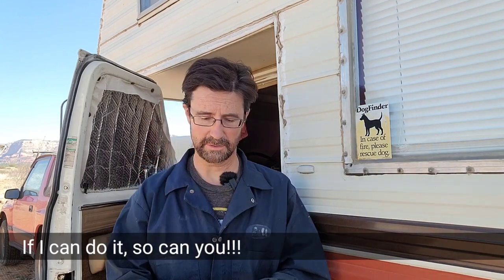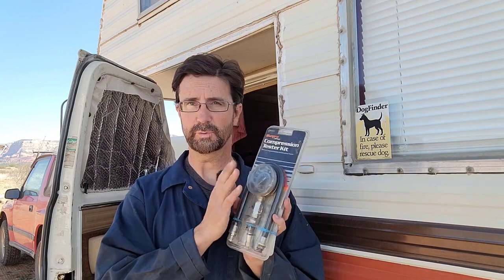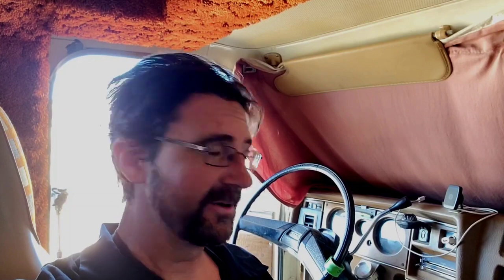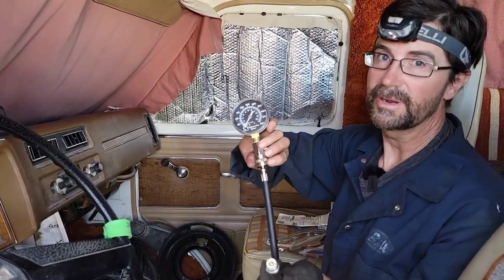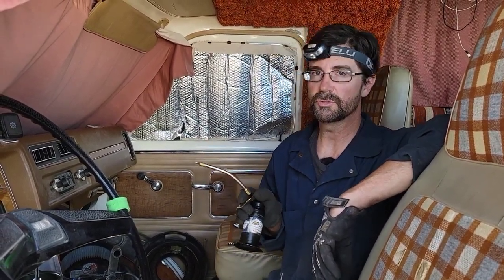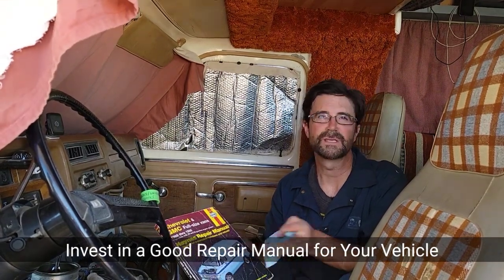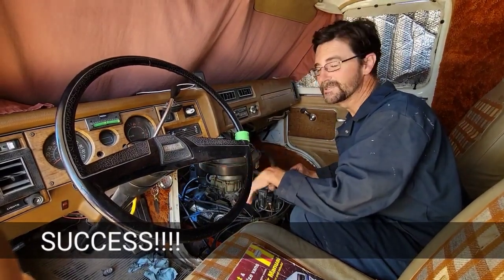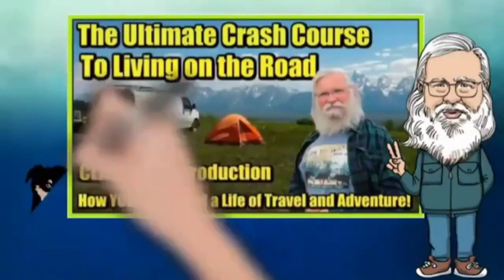Van Life Essentials How to Check Your Engine Compression in a Van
In today's video Brian Gifford, our roving reporter,  shows us how to check the compression in your engine!

~Power Stations
~12V Batteries
~Portable Solar Panels
~Hard Solar Panels
~Gas and Dual Fuel Generators
~Air Conditioner Units
~Pop Up Tents